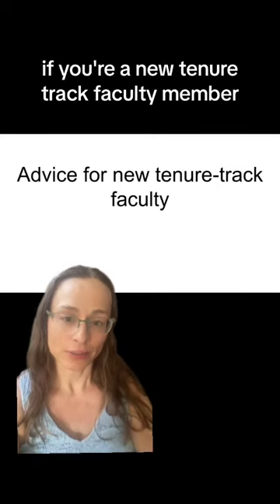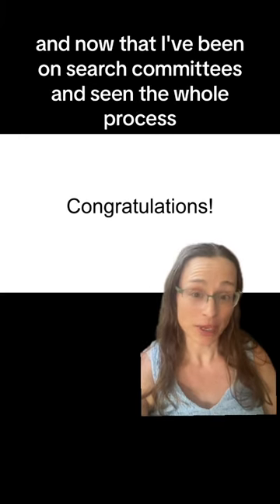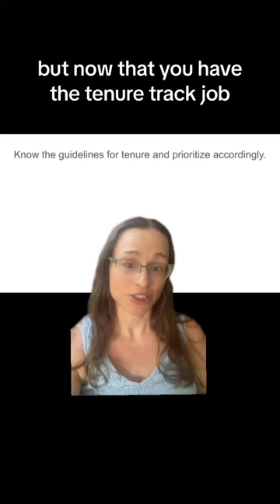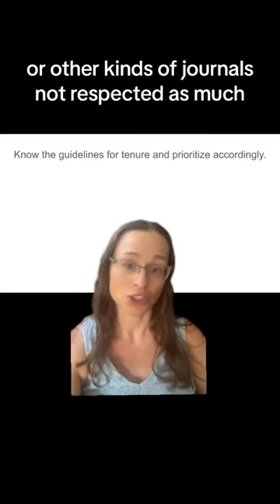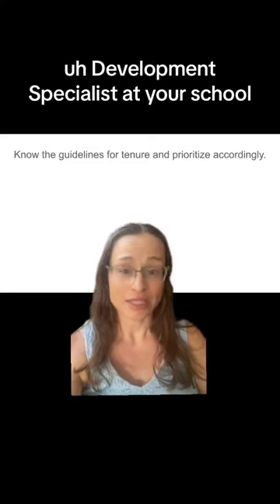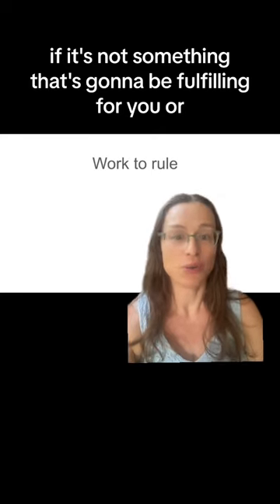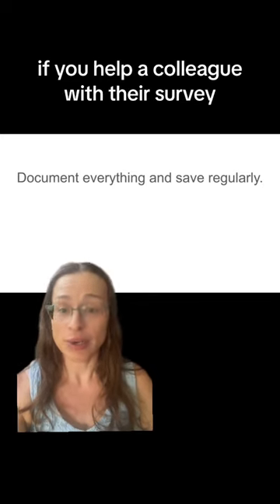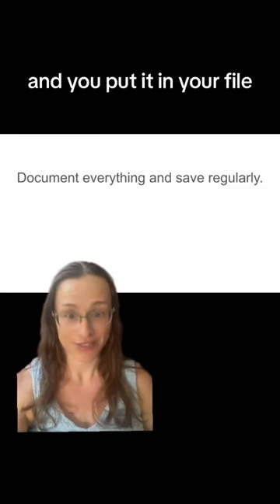Advice for the tenure track